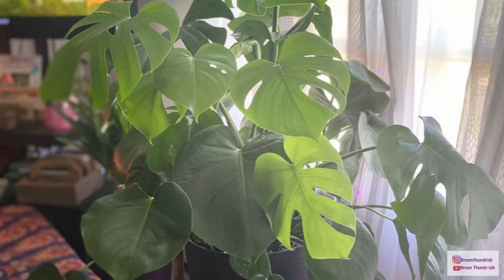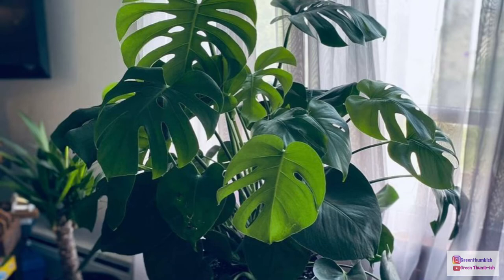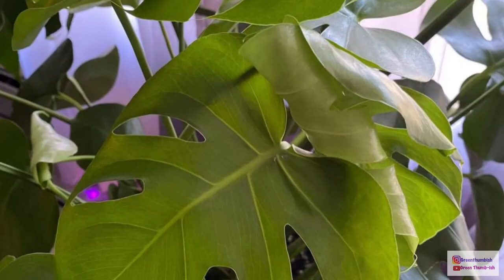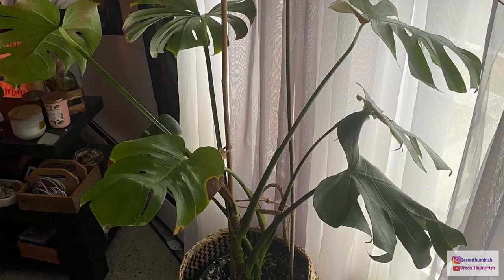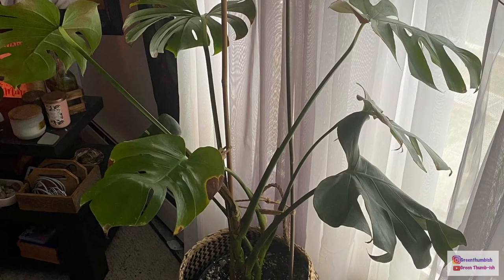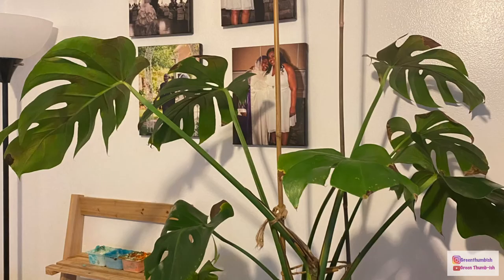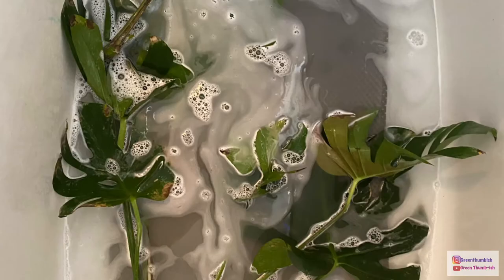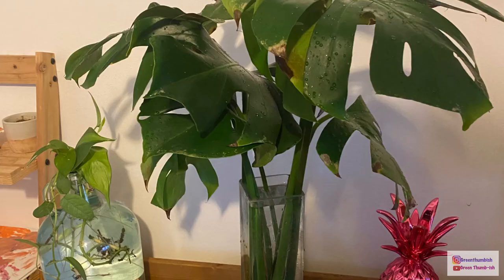Giving My Monstera The Big Chop! He Had Thrips😩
Today's video is: Giving My Monstera The Big Chop! He Had Thrips.  After trying for months to save my monstera, i decided it was time to chop and prop it. Here's what I did...